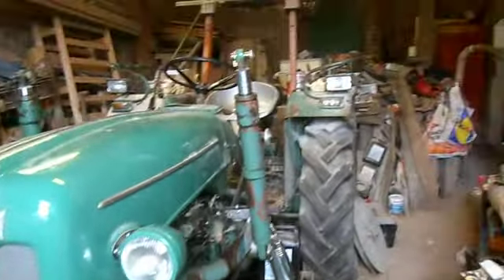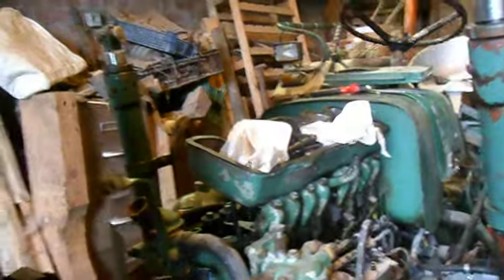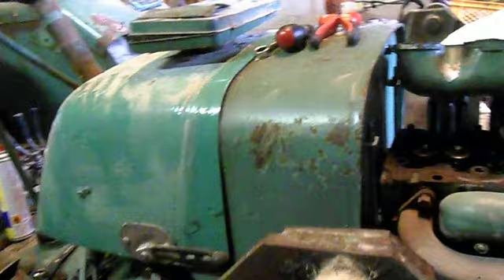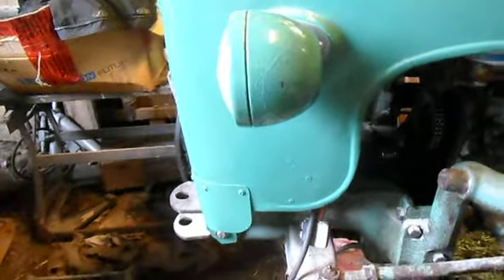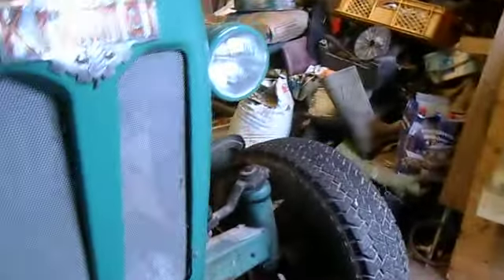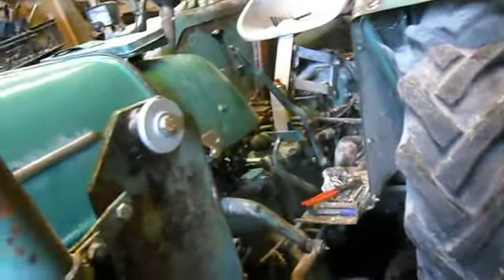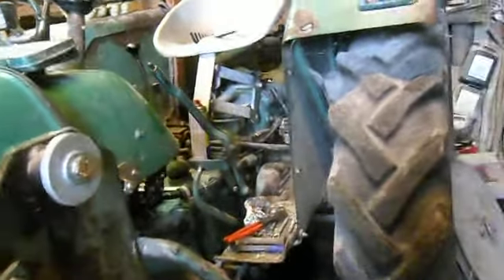Kramer 350 Export fix/reparatur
Fixing up our 350 Export with frontloader

Reparatur unseres 350 Export's mit Frontlader